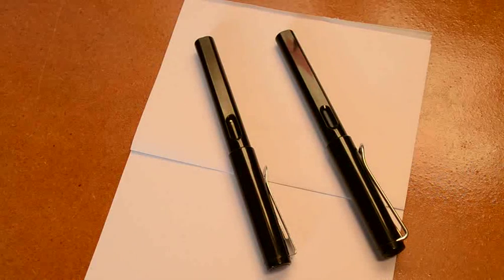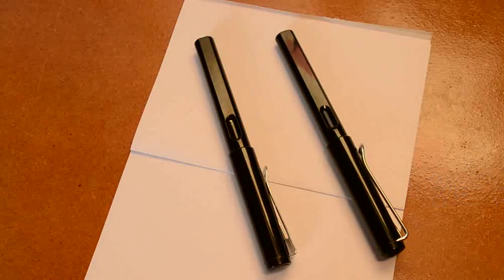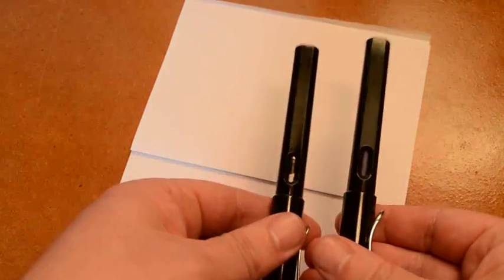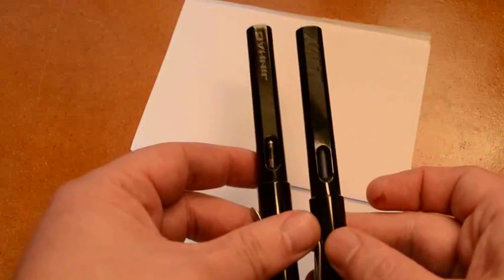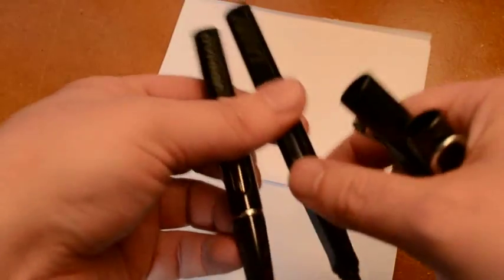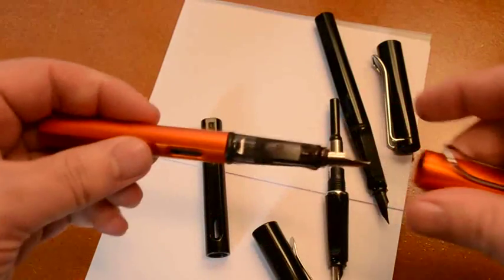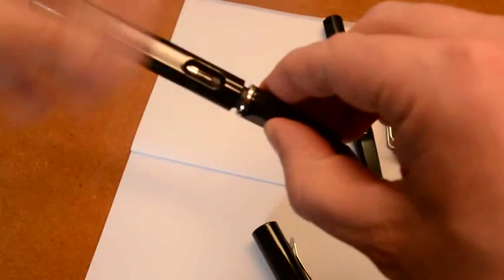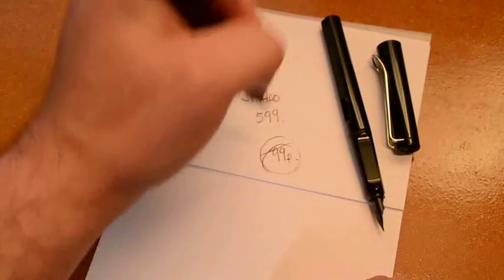Jinhao 599 aka: Lamy knock-off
Game time. One of these pens is worth £12, and one is worth £1, but which is which?

This one is the Jinhao 599 aka: the LAMY knock-off. Available in a myriad of colours. I also have a white one with a fine tip that I'll review soon.